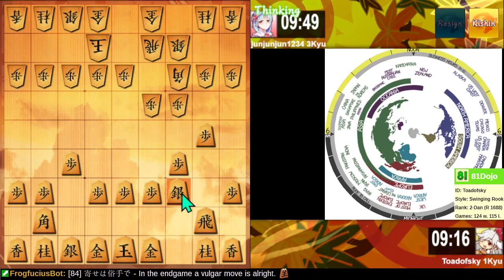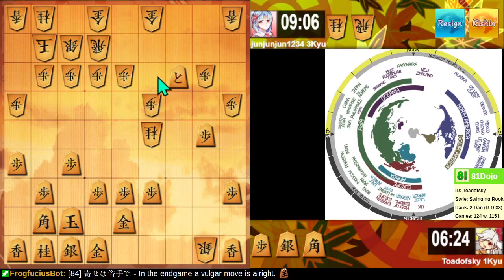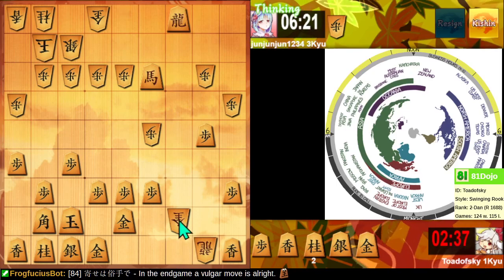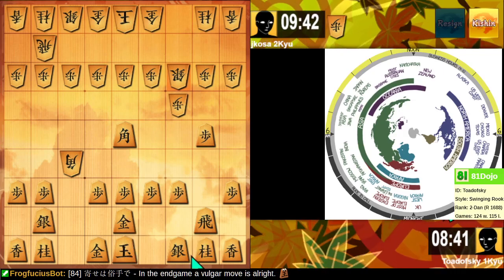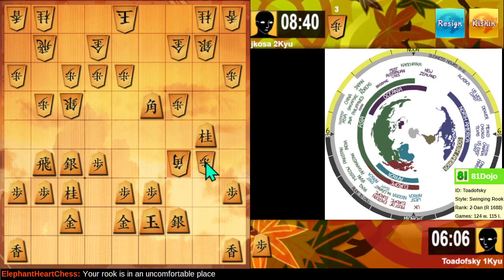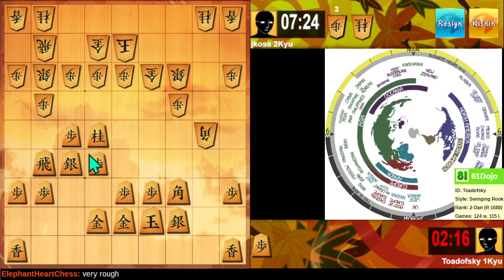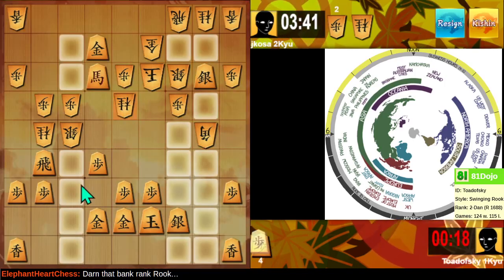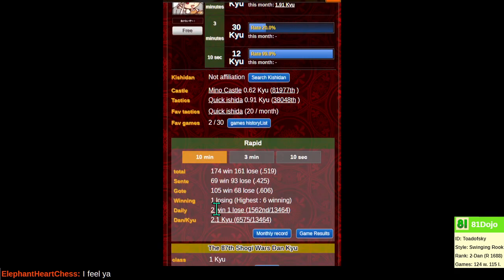[125] Road to 1-Dan on Shogi Wars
One of the simpler shogi proverbs is: take pieces.